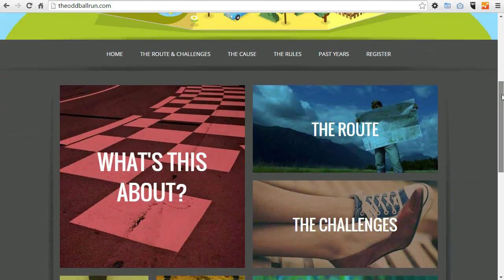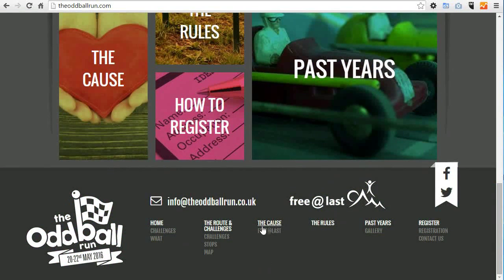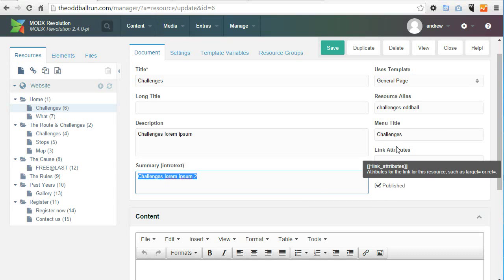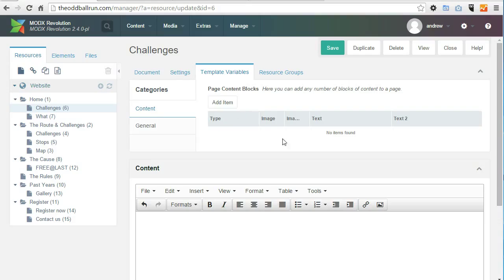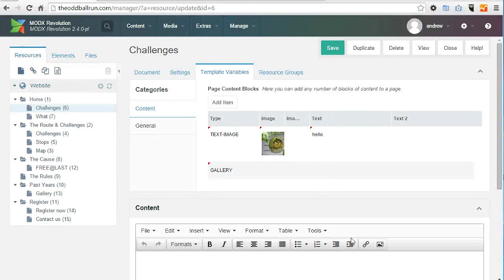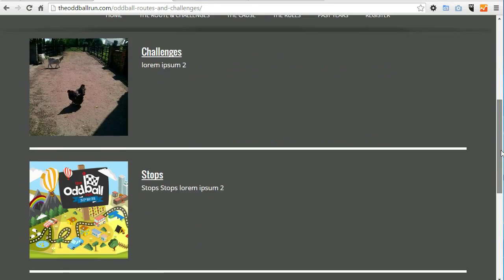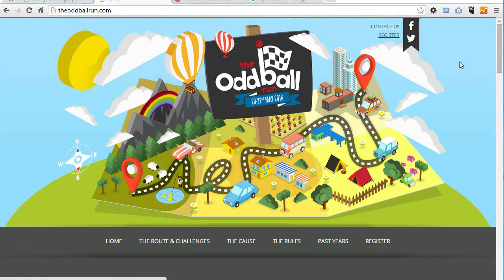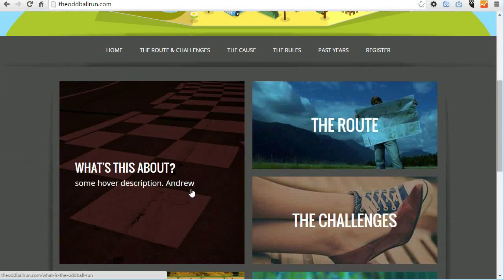Oddball Run - How to edit the website